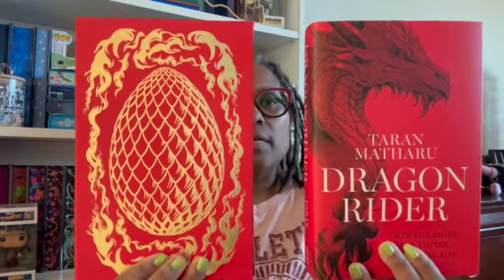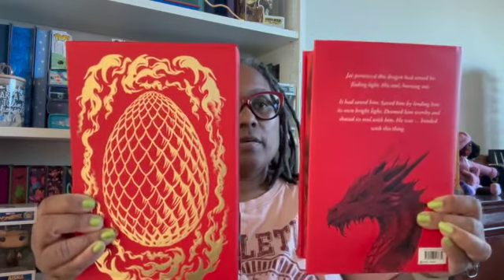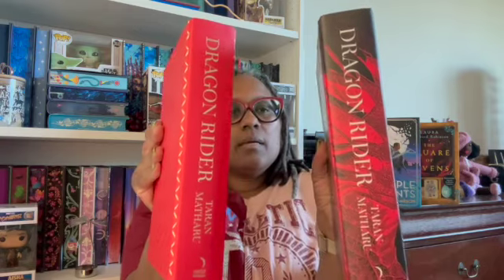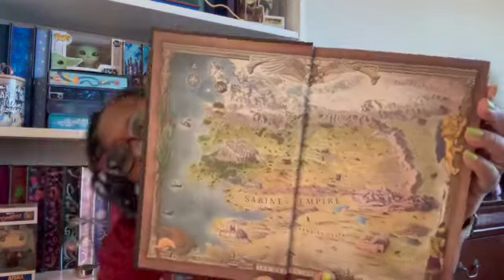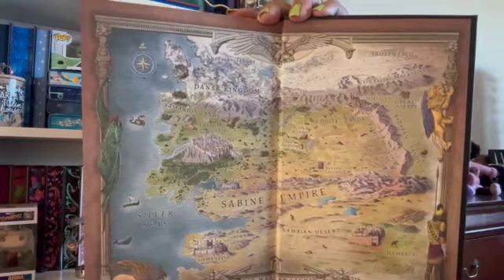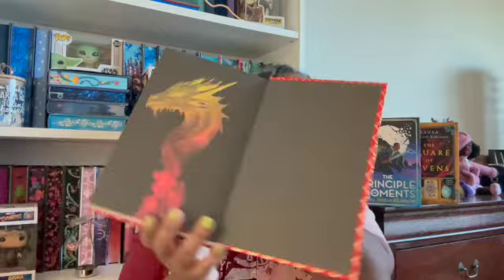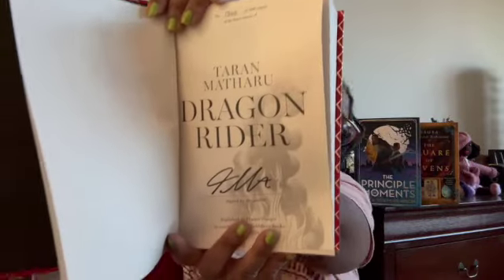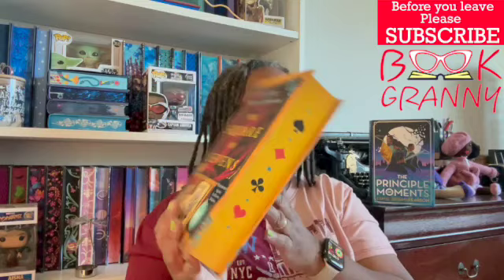Dragon Rider by Taran Matharu Goldsboro vs Broken Binding Special Edition Book Battle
These two special editions are AMAZING!!! I love, love, love them both.

The Broken Binding edition was sold out at time of filming

There were some still available from Goldsboro at time of filming